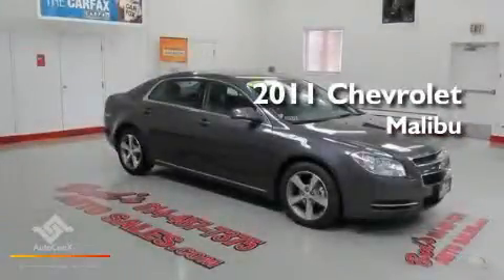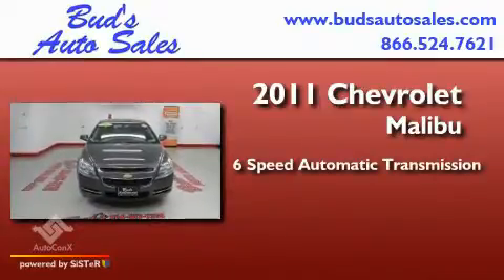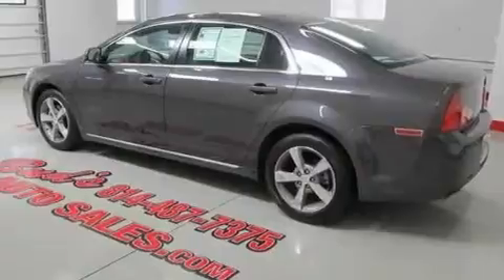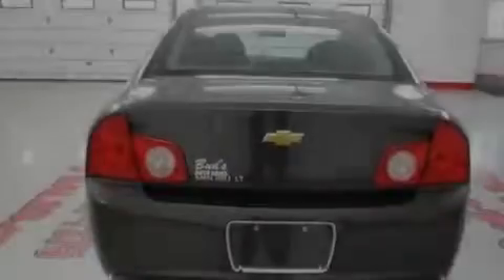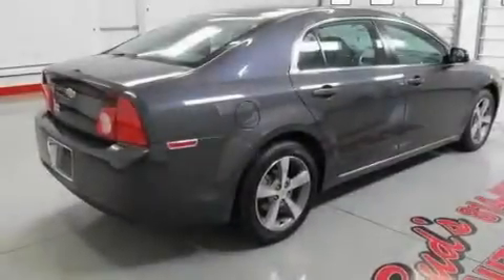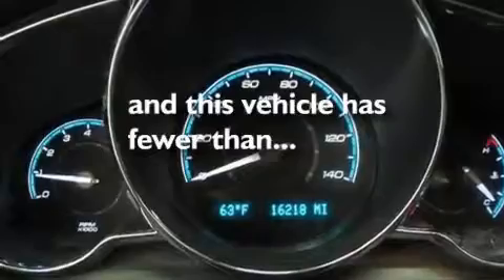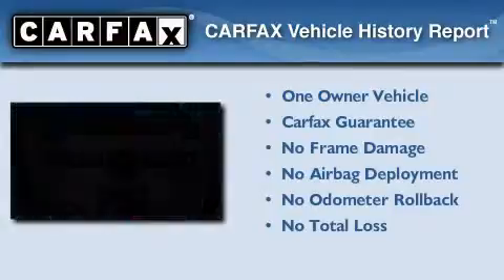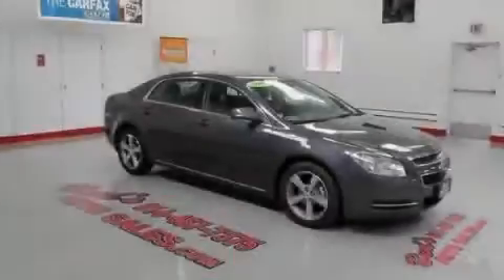2011 Chevrolet Malibu Beaverdale PA 15921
Year : 2011
 Make : Chevrolet
 Model : Malibu
 Engine : 4-Cyl 2.4 Liter
 Trans . : 6-Spd Auto w/TAPshift
 Exterior : Gray
 Miles : 16,205
 Interior : Black
 Stock : 120034